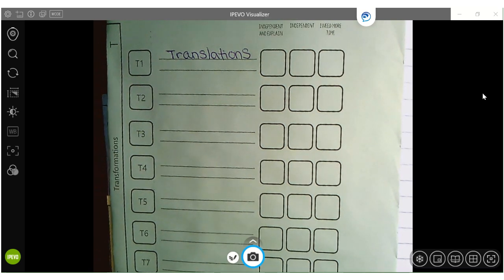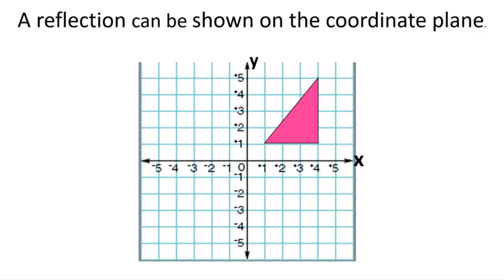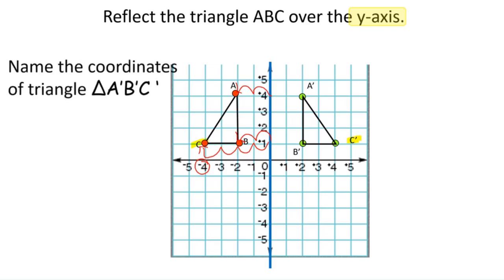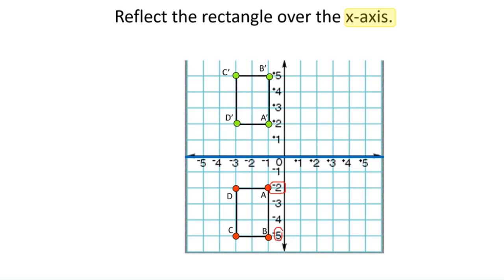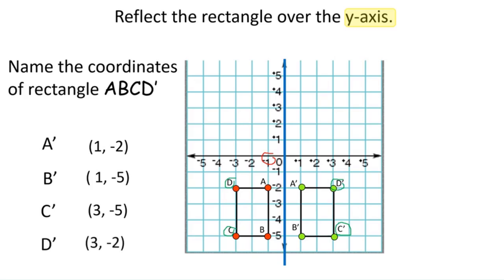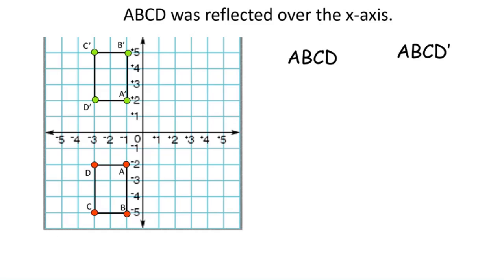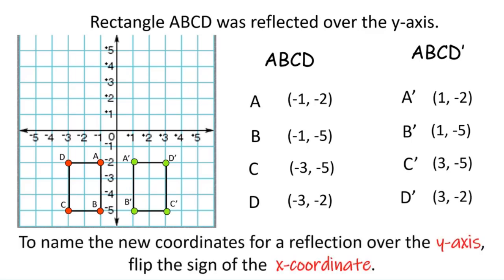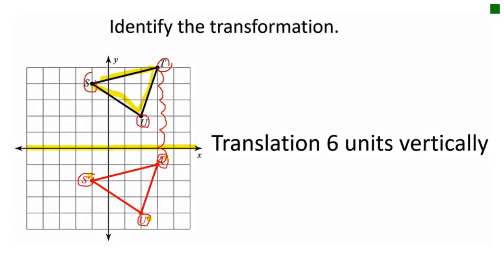T2 - Reflections VIDEO LESSON